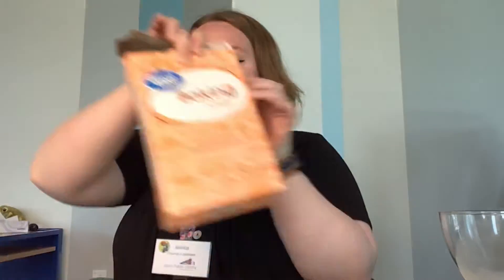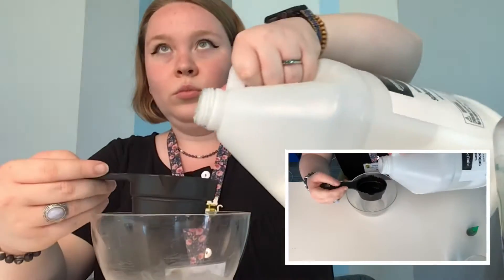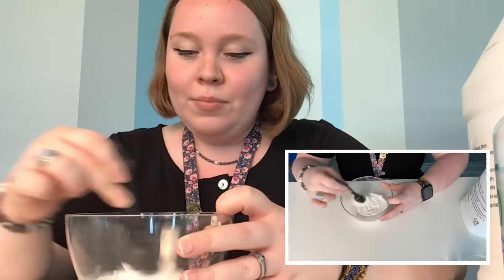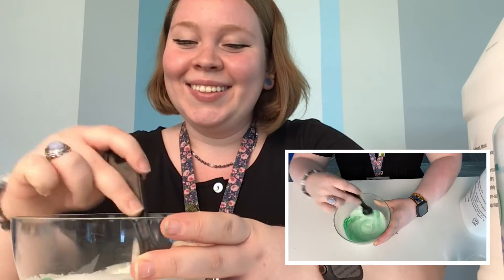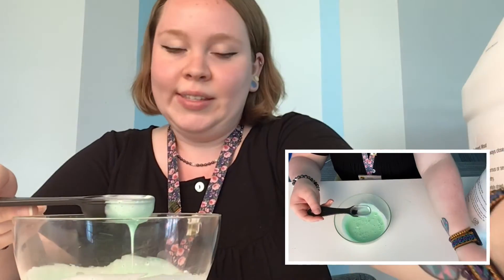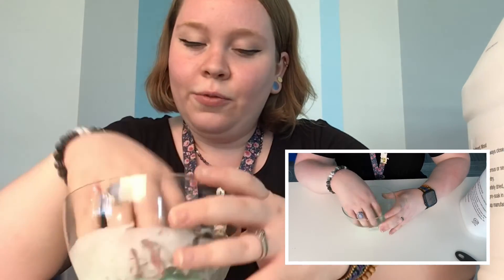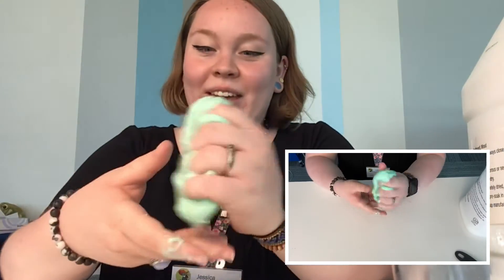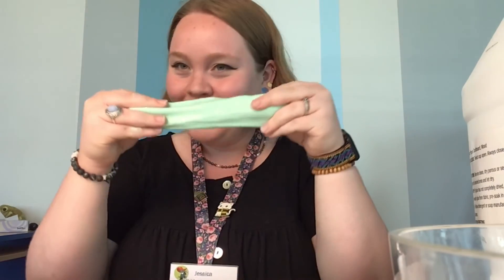Make Your Own Slime! (An Explore and Play production)